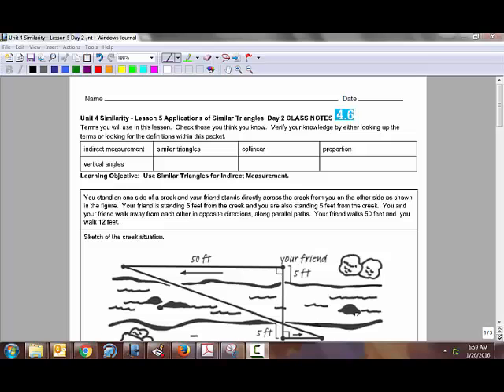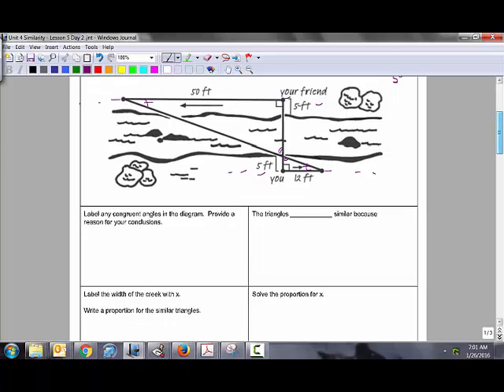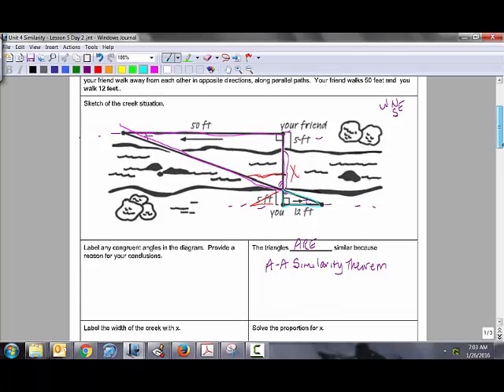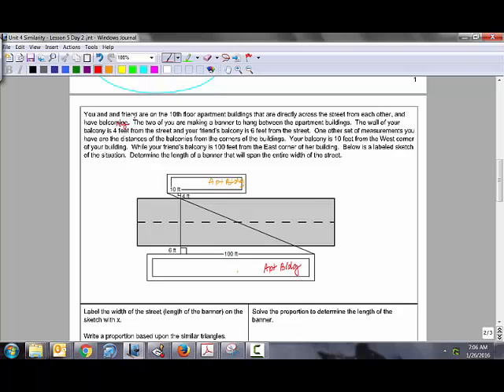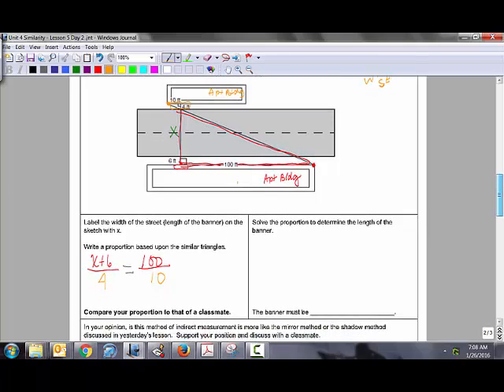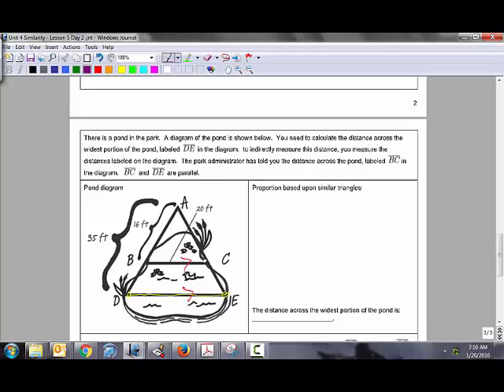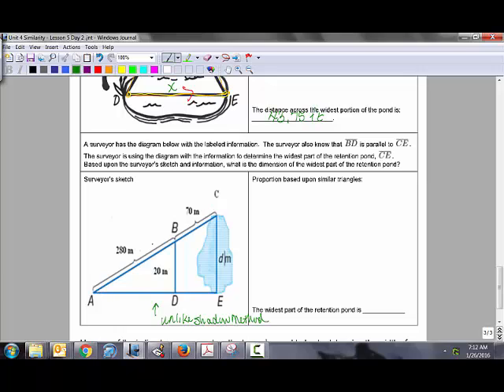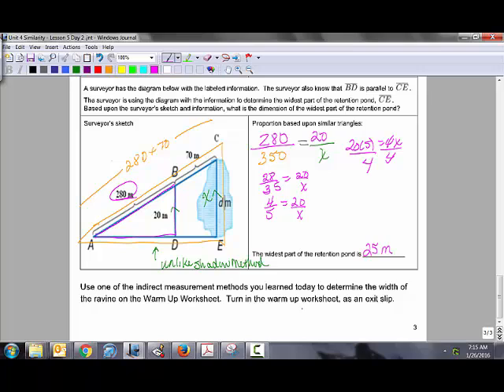Unit 4 Similarity Lesson 5 Day 2